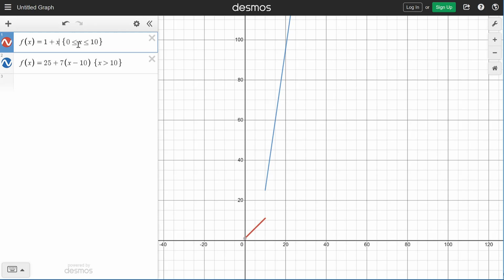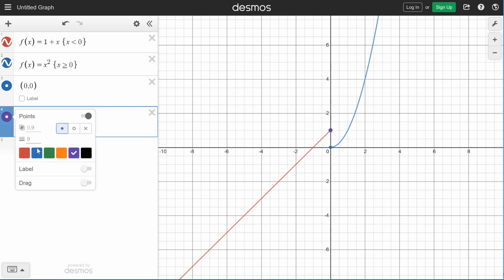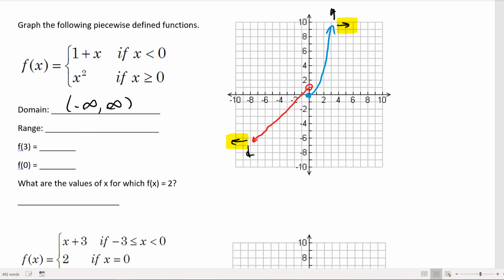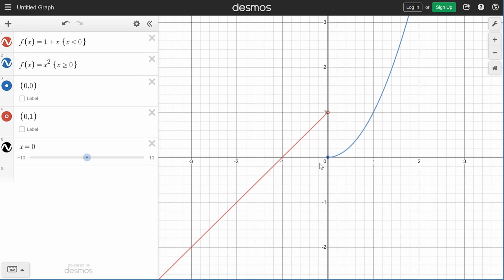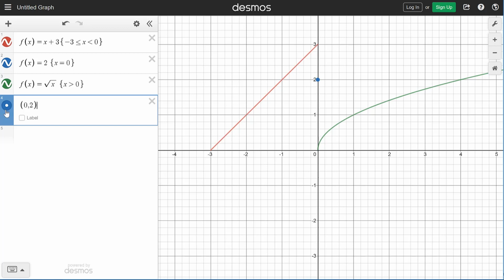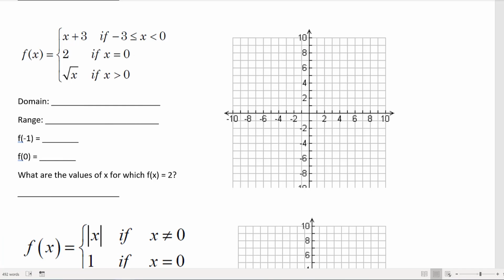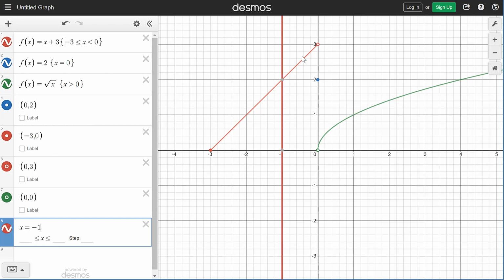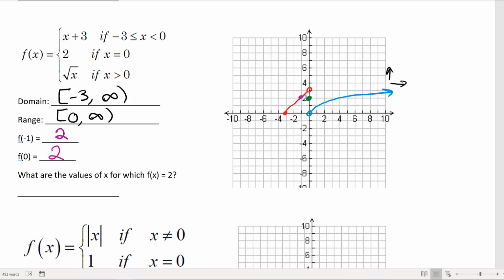1324 Lesson 17 Part 3